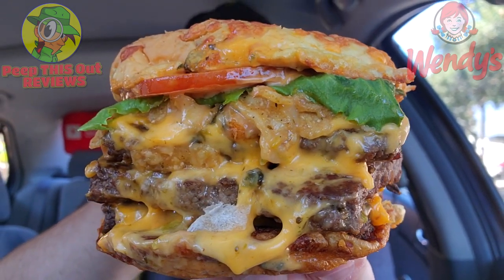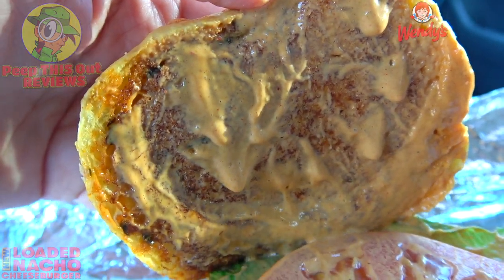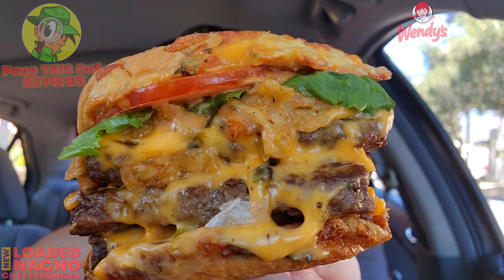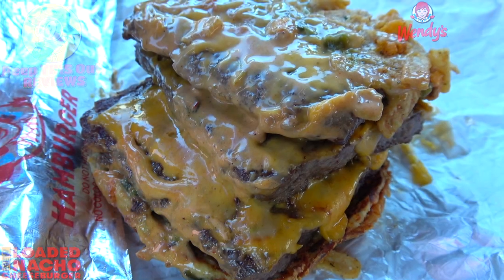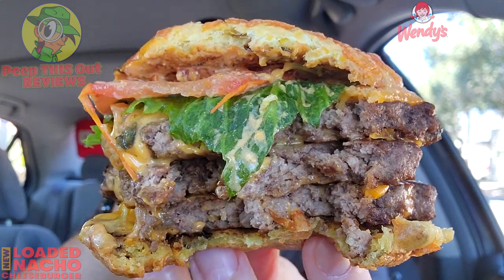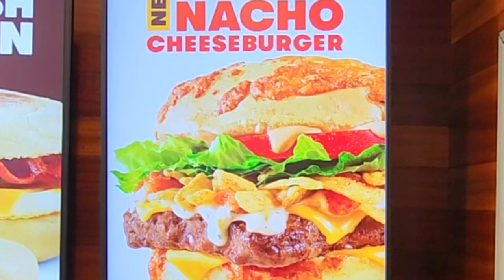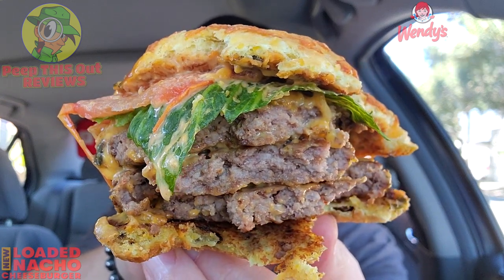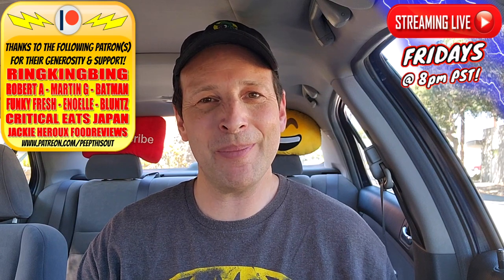Wendy's® LOADED NACHO TRIPLE CHEESEBURGER Review 👧💪🧀🍔 HERE'S The Beef! 🤯 Peep THIS Out! 🕵️‍♂️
This review features the NEW LOADED NACHO TRIPLE CHEESEBURGER over at Wendy's® Now Available FOR A LIMITED TIME ONLY and this thing is SURE LOOKING LIKE A BEAST! That's right! I'm TRIPLING IT UP on what looks to be their CHEESIEST BURGER YET and I can't wait to DIVE IN ON THIS ONE! So did this NEW LOADED NACHO TRIPLE CHEESEBURGER deliver the FLAVOR GOODS and was it worth the overall price of admission?! Find out all that and more right here in this DETAILED WENDY'S® FAST FOOD FOOD REVIEW!

Ian K swings by his local Wendy's® to give their NEW LOADED NACHO TRIPLE CHEESEBURGER a shot! How awesome was the New Wendy's® LOADED NACHO TRIPLE CHEESEBURGER?! Only one way to find out, guys! Peep THIS Out!

LOADED NACHO TRIPLE CHEESEBURGER ($8.79)
Features Three Quarters of a Pound of Fresh, Never Frozen Beef, American Cheese, Crispy Corn and Tortilla Strips, Spicy Chipotle Sauce, Poblano Queso, Lettuce and Tomatoes on a Jalapeño Cheddar Bun.(™)

NUTRITIONAL INFORMATION

Wendy's® LOADED NACHO TRIPLE CHEESEBURGER
Calories: 1280
Fat: 87g
Saturated Fat: 36g
Trans Fat: 4.5g
Cholesterol: 210mg
Sodium: 1930mg
Carbohydrates: 52g
Dietary Fiber: 4g
Sugars: 12g
Protein: 75g